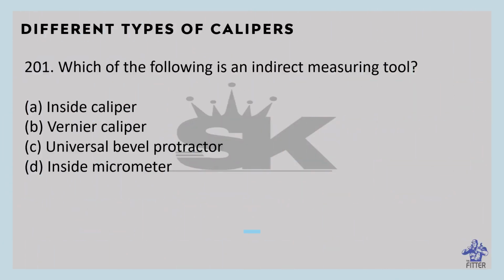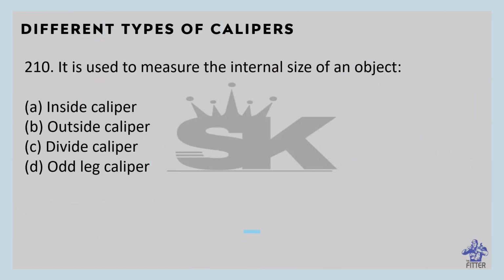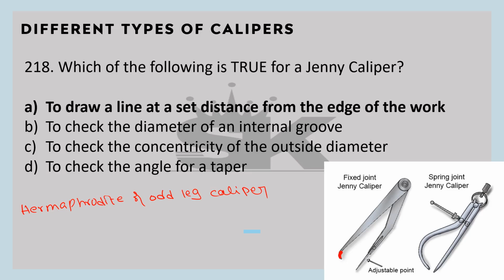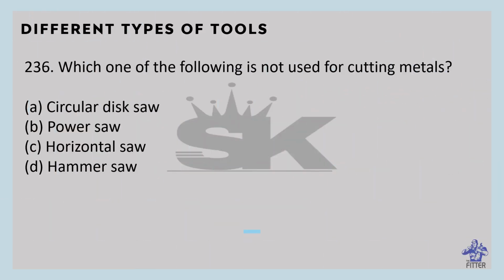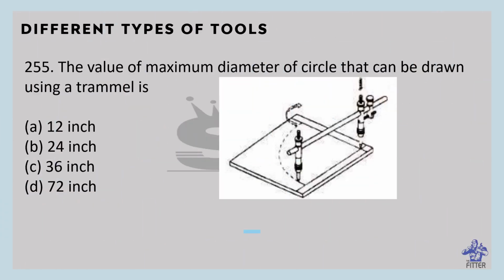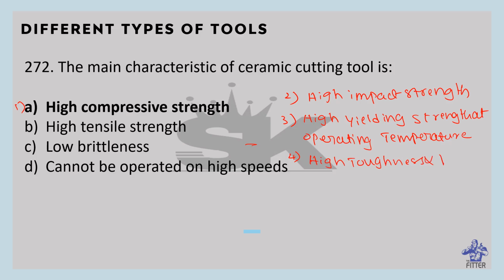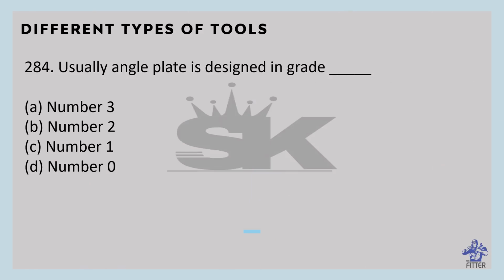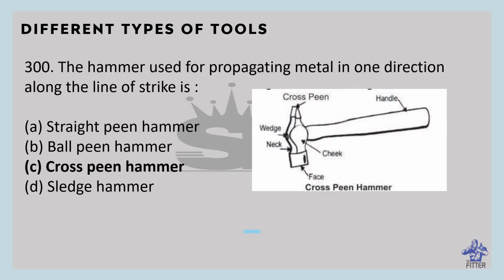Want to ACE RRB ALP FITTER TRADE MCQ's? Watch This NOW #7